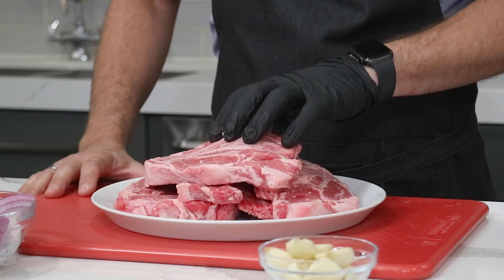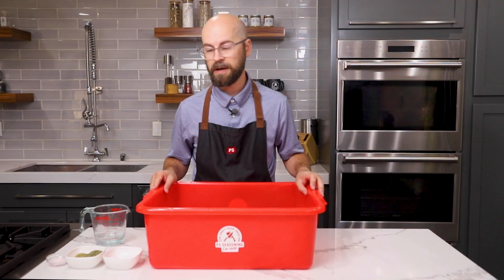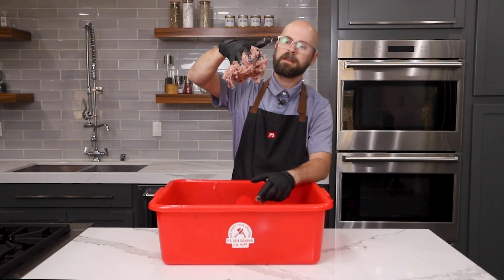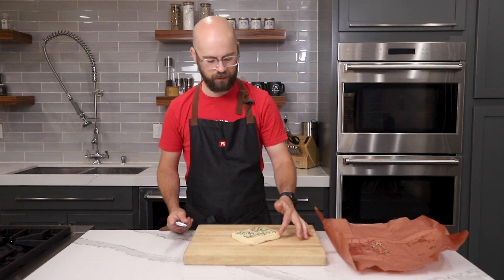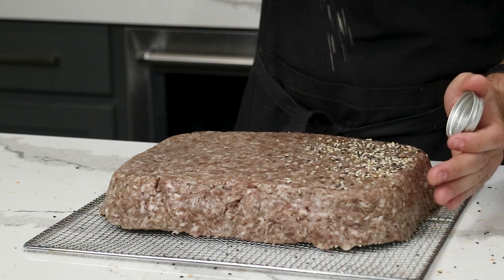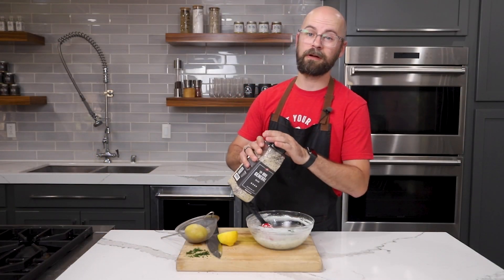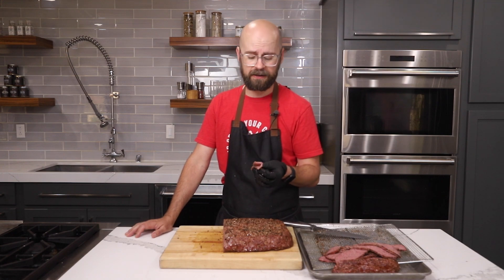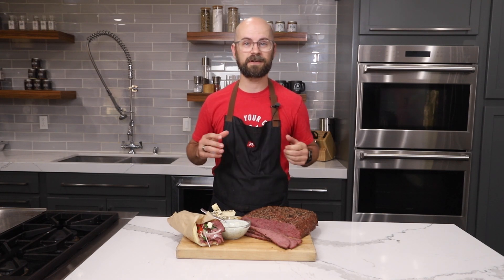Homemade Smoked Gyros | Lamb & Beef Gyro Recipe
We're taking gyros to the next level with this recipe for homemade smoked gyro meat. With a combination of lamb and beef chuck, the meat is ground with garlic and herbs then smoked to perfection. We served this up with a homemade tzatziki cucumber sauce, smoked feta cheese, and fresh veggies.